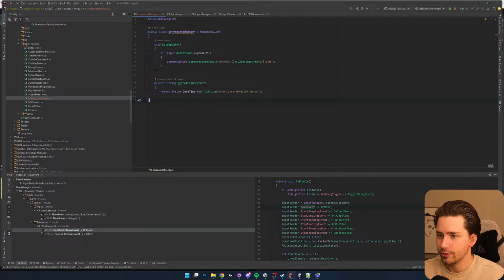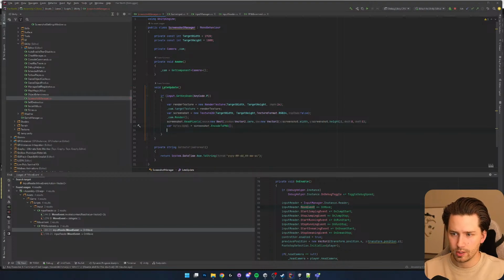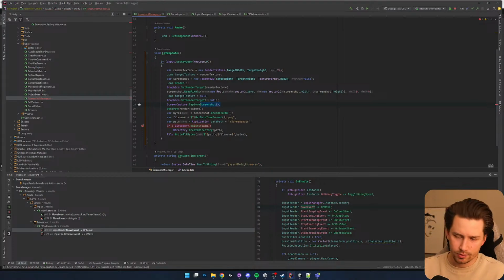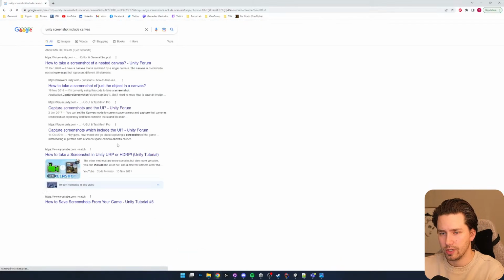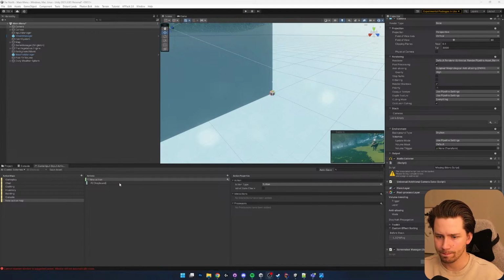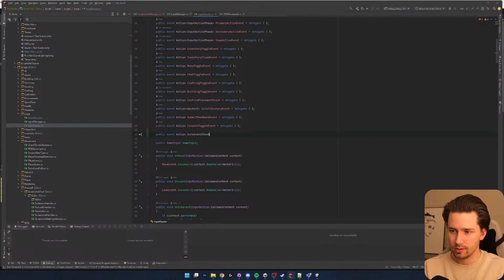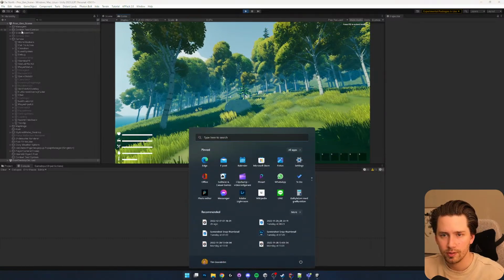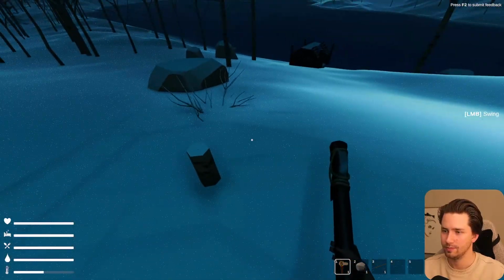Creating a HIGH RESOLUTION Screenshot System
Today we're creating a high resolution screenshot system for the game using Unity!